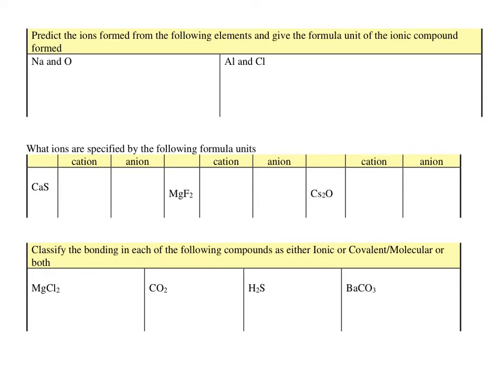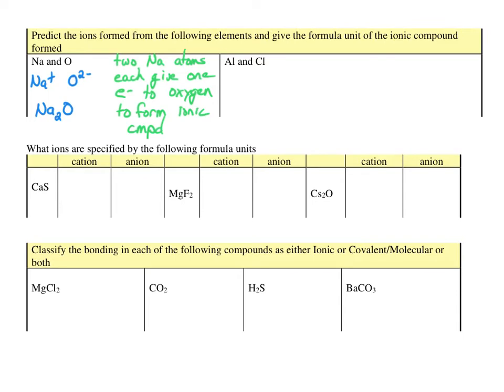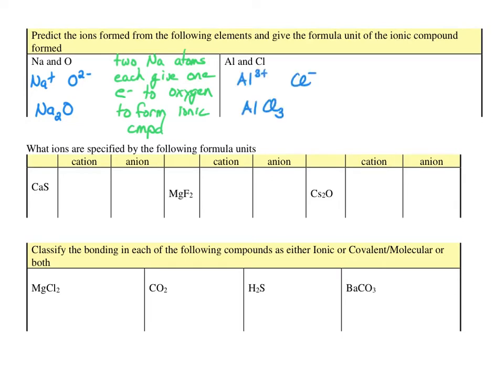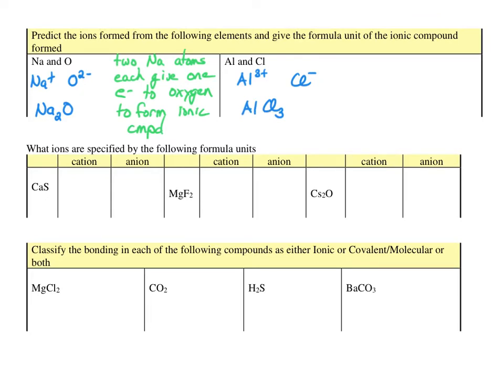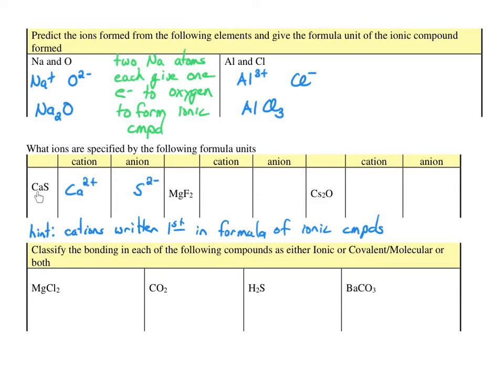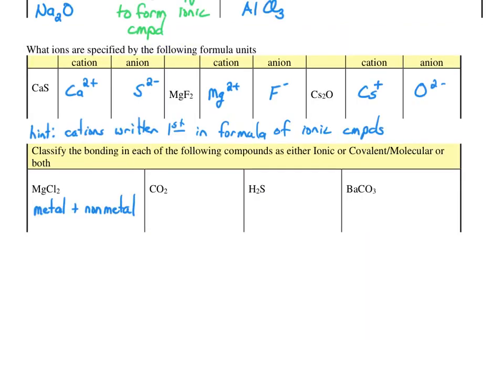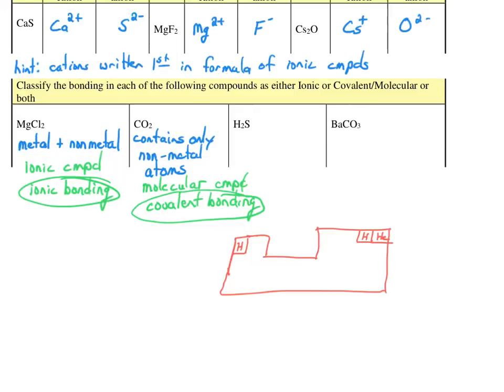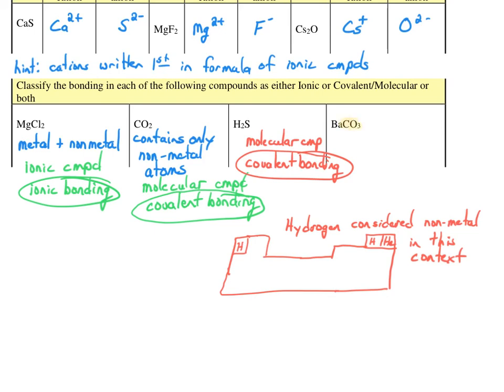110_PSV_03_04